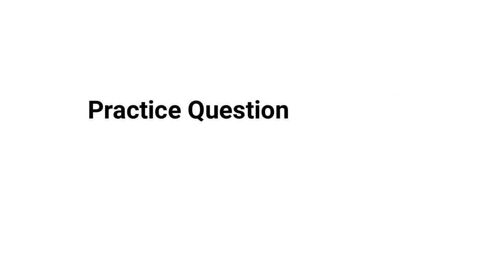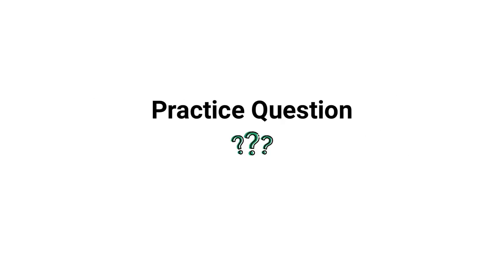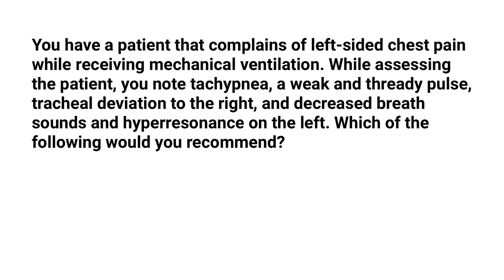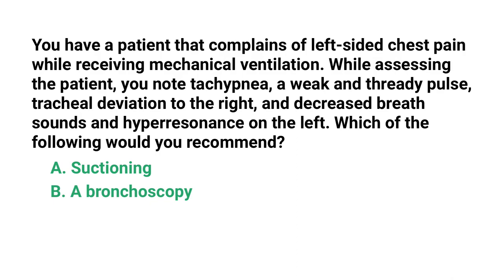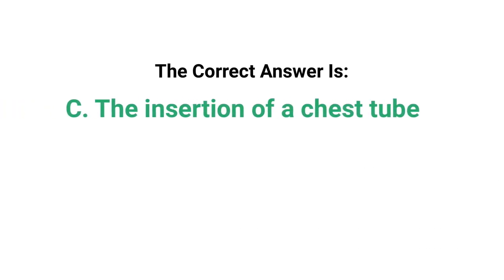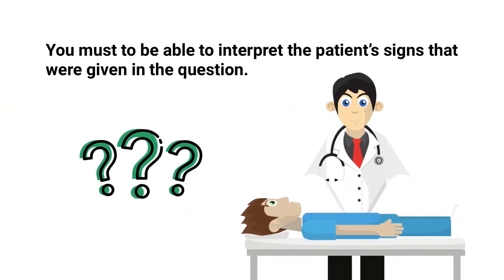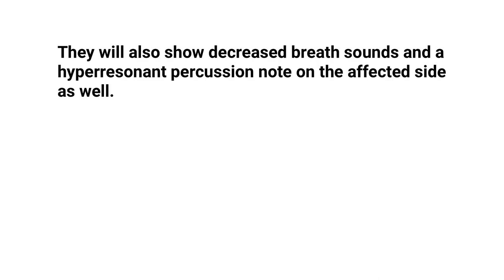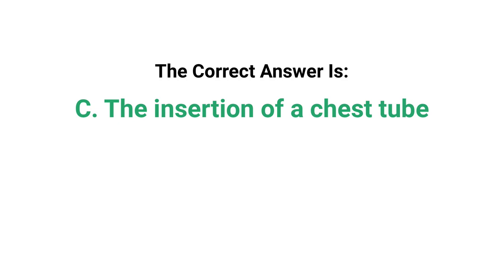Chest Tube and Pneumothorax? (TMC Practice Question) | Respiratory Therapy Zone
This video breaks down a sample TMC Practice Question on the topic of chest tubes and a pneumothorax. Are you familiar with this topic?

➡️ Question:
You have a patient that complains of left-sided chest pain while receiving mechanical ventilation. While assessing the patient, you note tachypnea, a weak and thready pulse, tracheal deviation to the right, and decreased breath sounds and hyperresonance on the left. Which of the following would you recommend?
A. Suctioning
B. A bronchoscopy
C. The insertion of a chest tube
D. A thoracentesis

➡️ Rationale Explanation:
For this one, you have to be able to interpret the patient’s signs that were given in the question. All of the physical assessment signs detected here are consistent with a tension pneumothorax. Remember, patients with a pneumothorax will typically show tracheal deviation away from the affected side. They will also show decreased breath sounds and hyperresonant percussion note on the affected side as well. So in the case of a tension pneumothorax, the patient requires the immediate insertion of a chest tube on the affected side.

⏰TIMESTAMPS
0:00 - Intro
1:08 - Practice Question
1:55 - Explanation
2:46 - Correct Answer